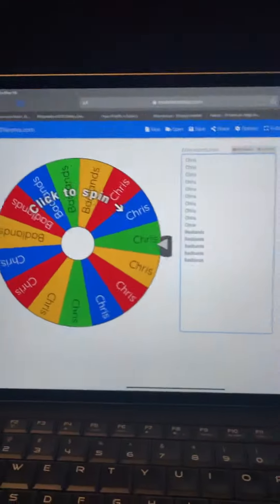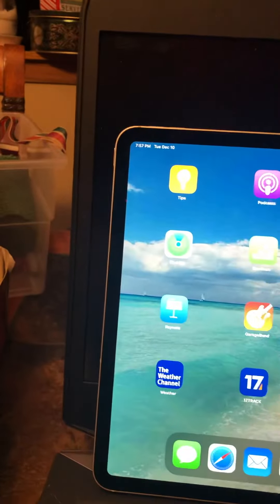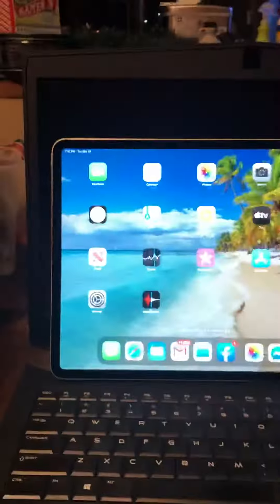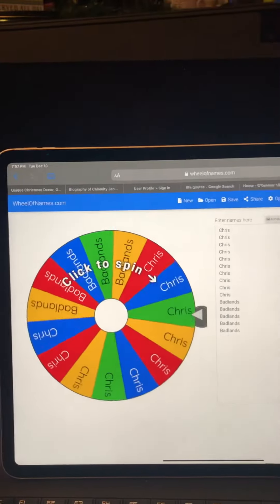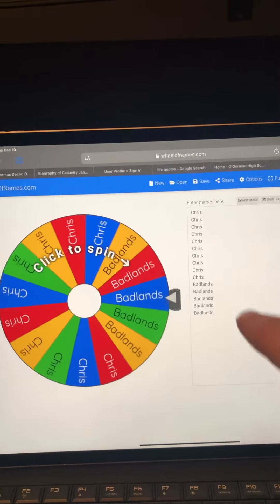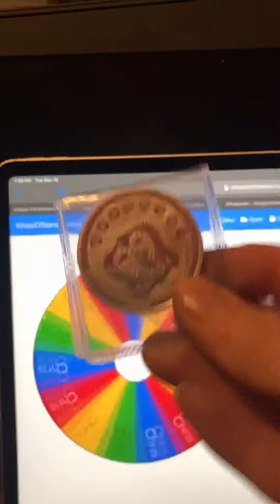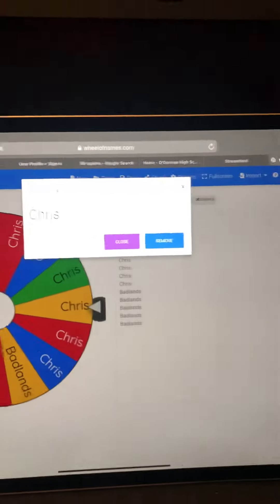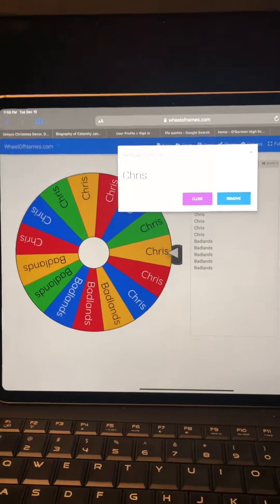EOS GAW winners! Sorry everyone.